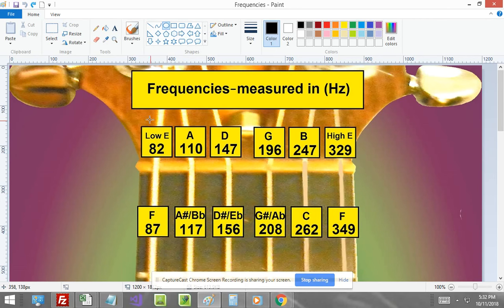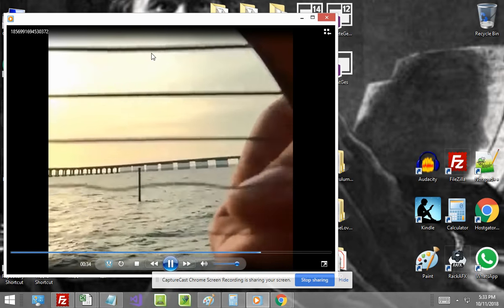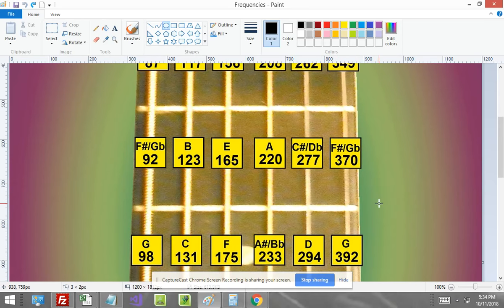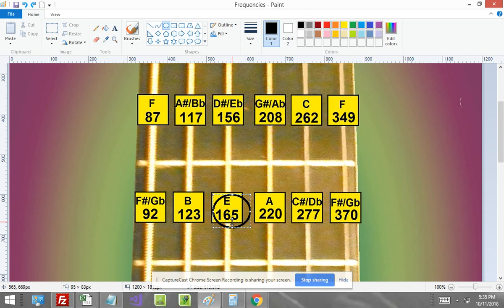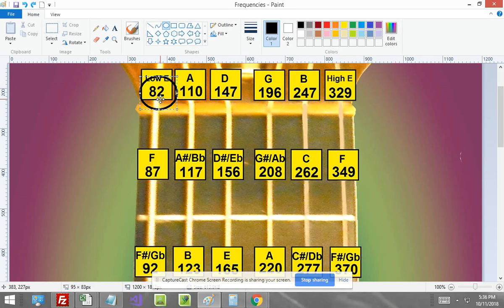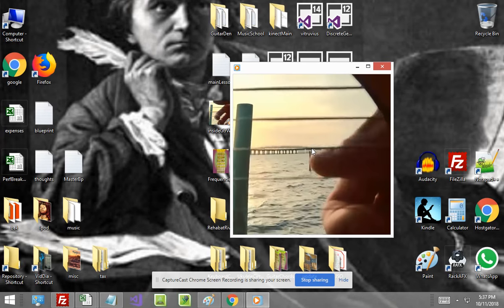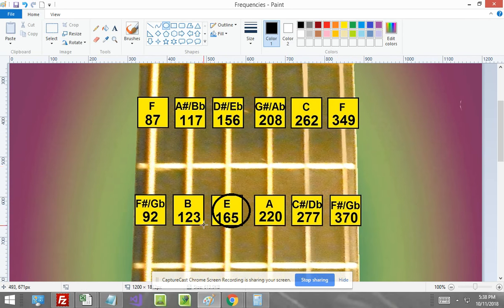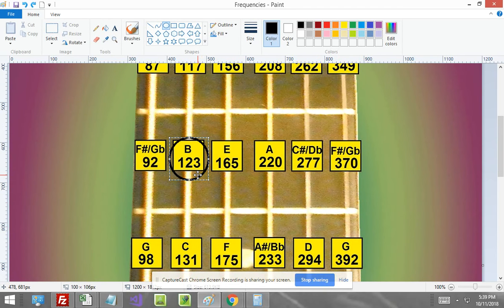Math and Music - How math applies to music!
This video explains how strings will vibrate at a certain frequency to create a pitch. The higher the frequency, the higher the pitch and vice versa.  Go back to your math class with the wisdom!